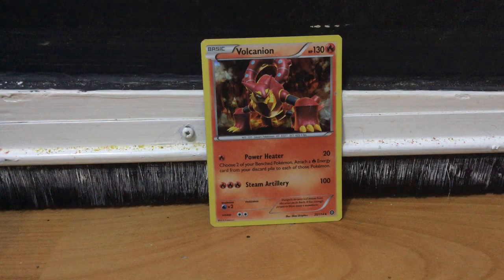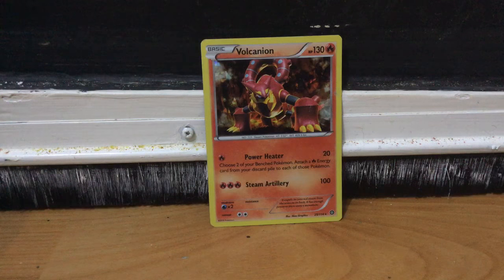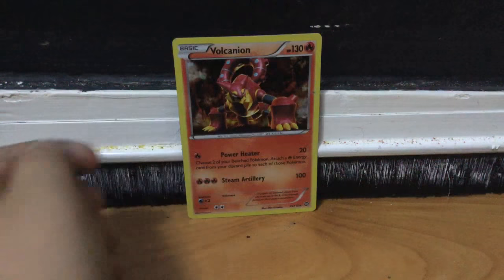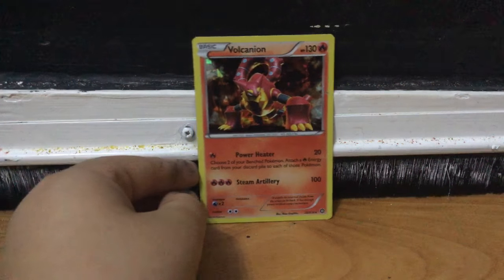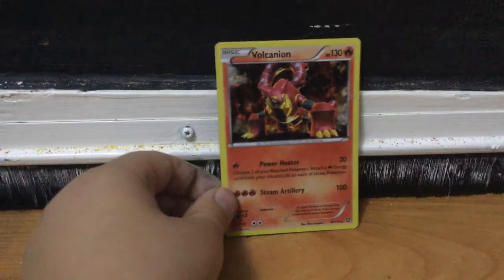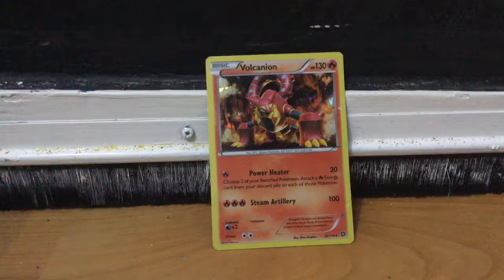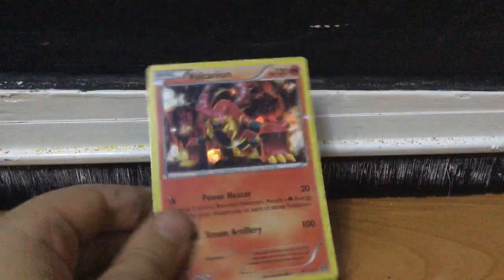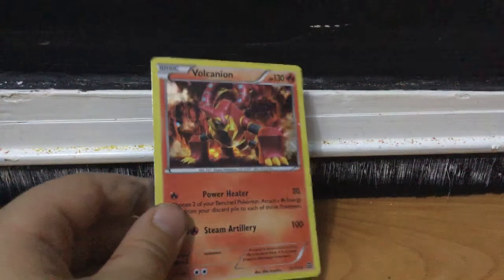Volcanion pokémon card